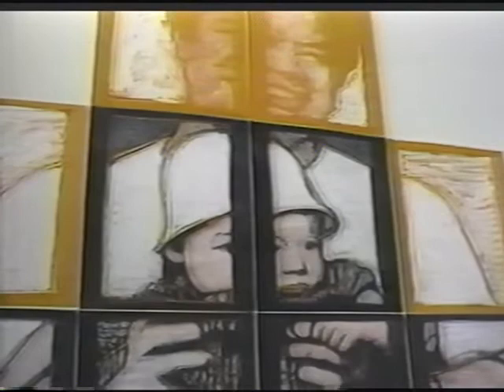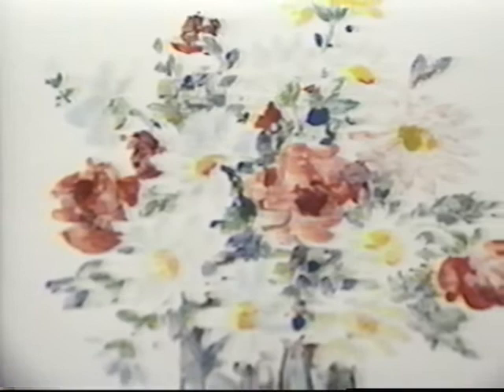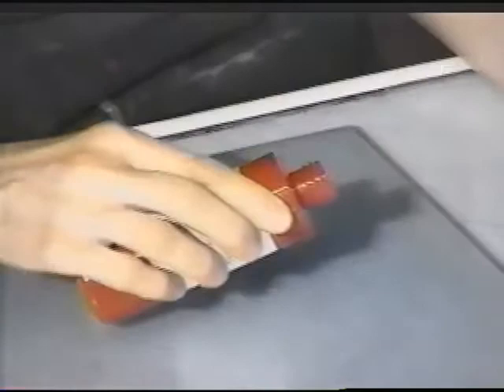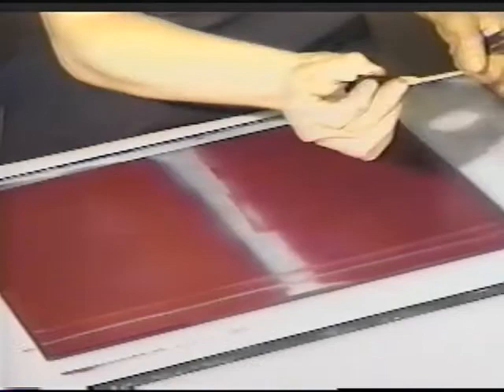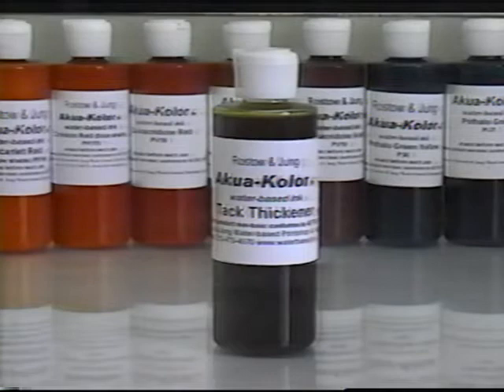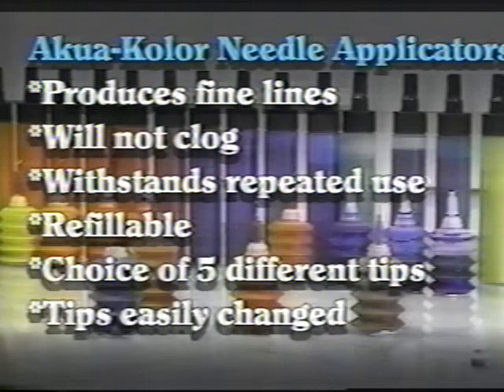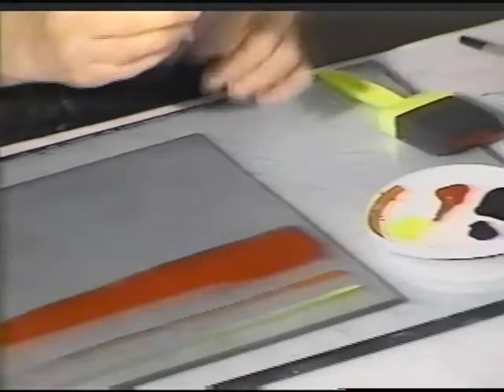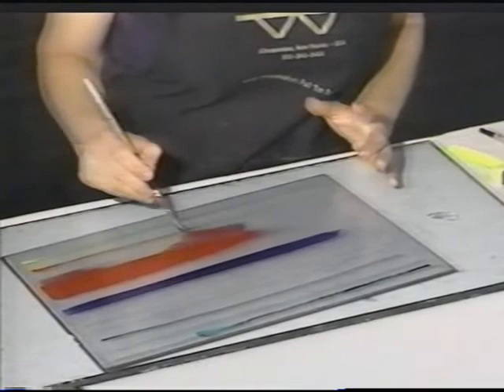"Monotype with Akua Kolor" VHS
Learn about the water-based ink formulated and manufactured by printmakers Rostow & Jung.